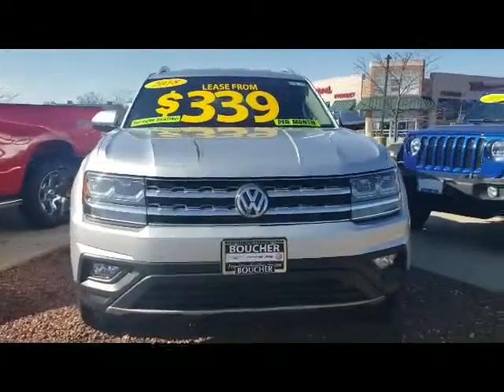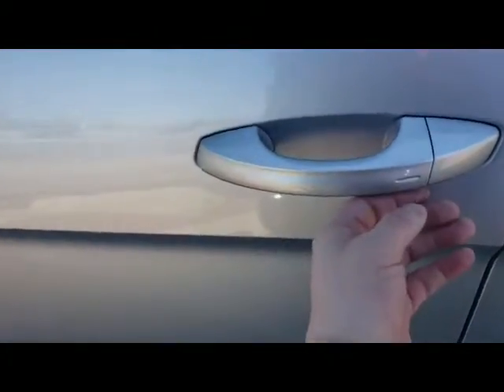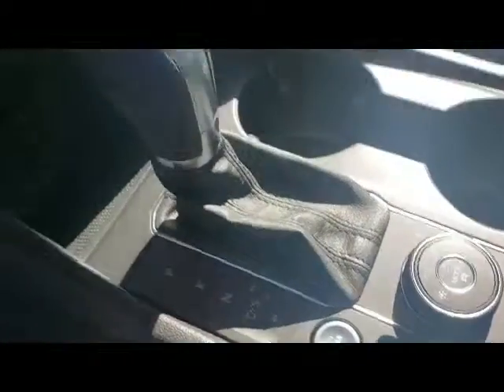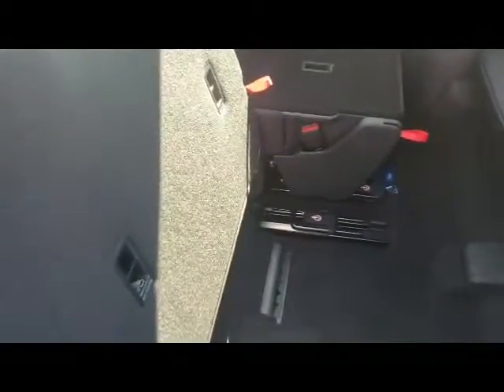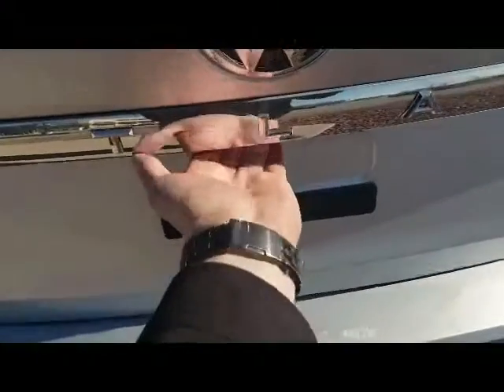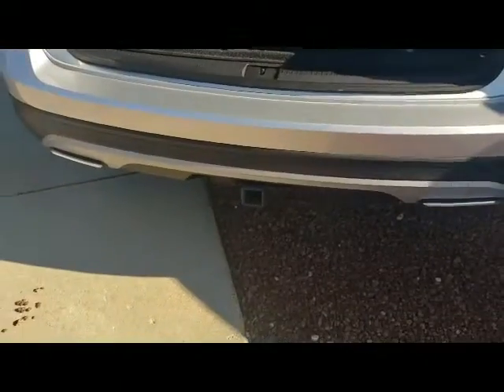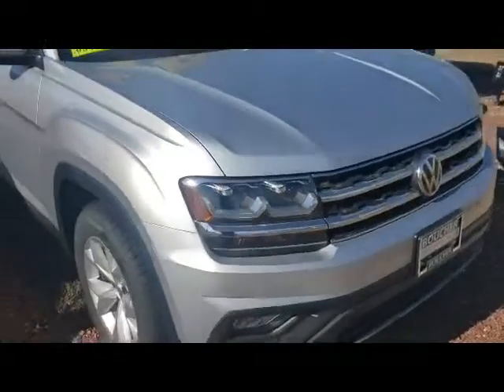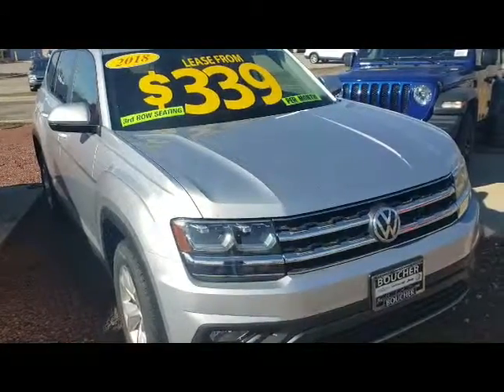2018 VW Atlas SE 18VL285